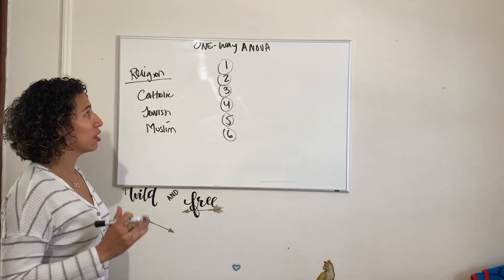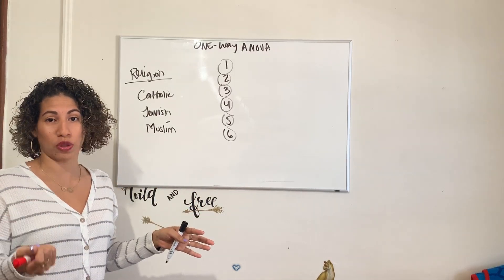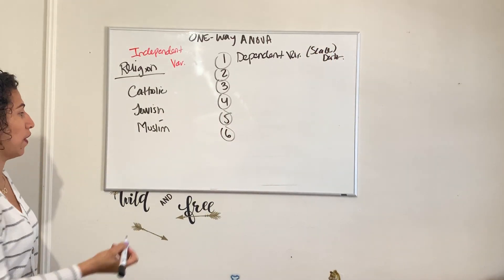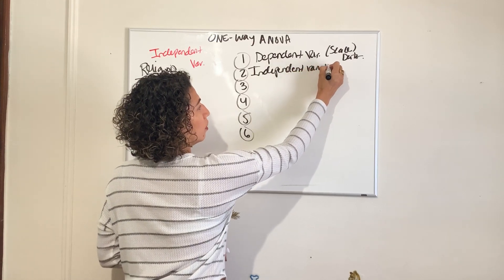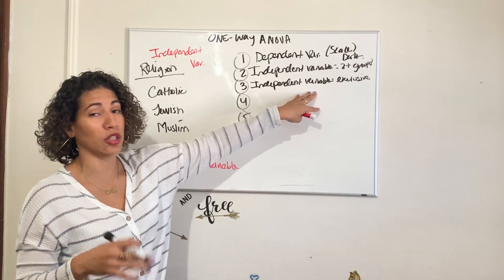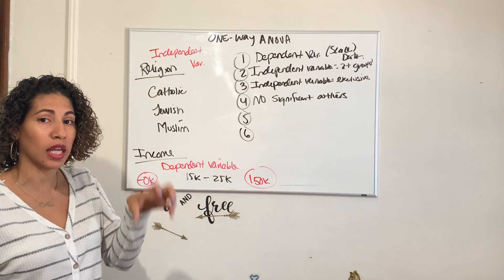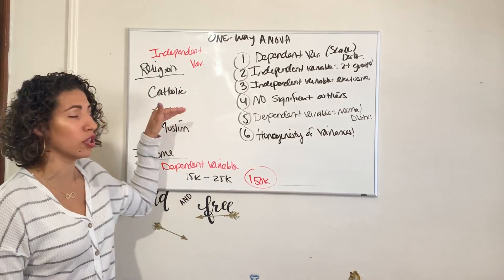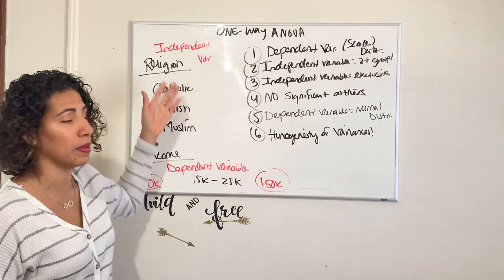STATS MADE EASY - The 6 Assumptions for One-way ANOVA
Watch the video to learn more about the Requirements in order to run a One-Way ANOVA. In statistics the requirements are known as the assumptions.